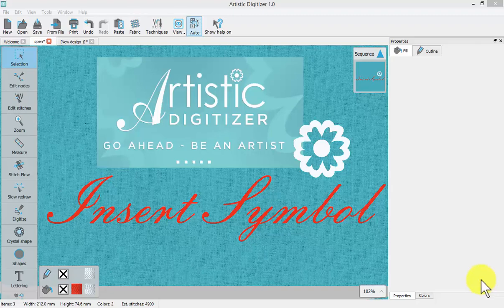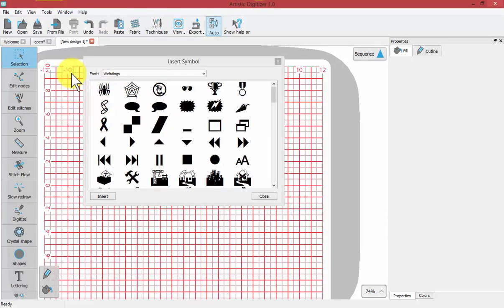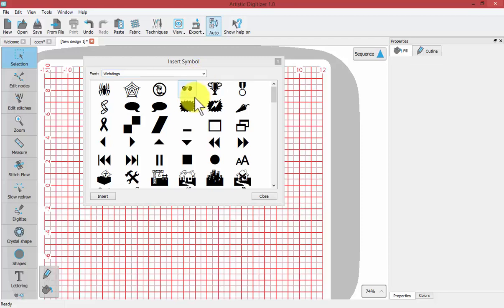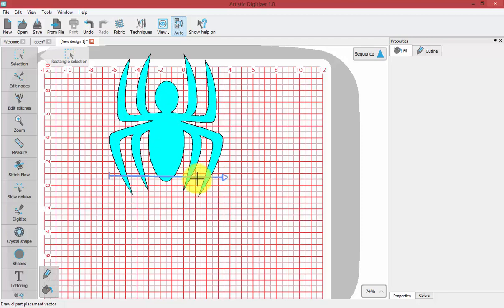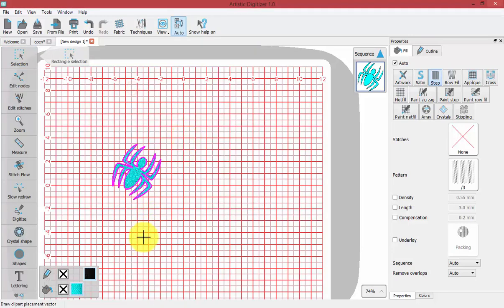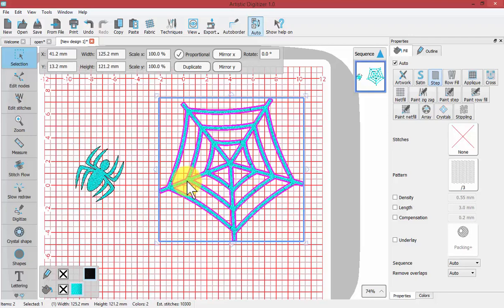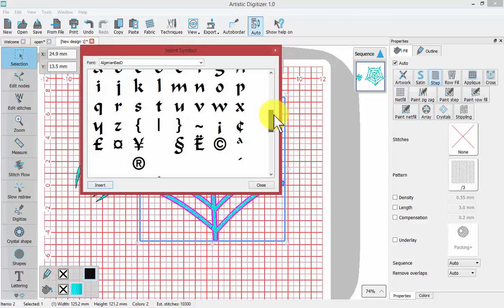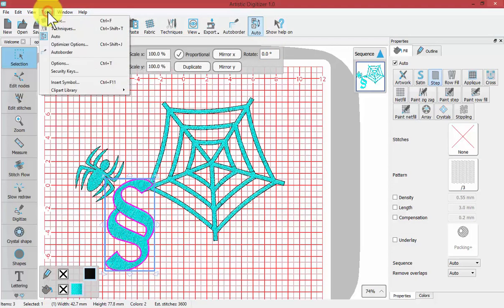Insert Symbol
In this video, we learn how to use the Insert Symbol tool which is found in the Tools tab drop down menu. You can insert all sorts of symbols that come with the fonts in your computer. (The video shows the full version of the software although the functionality explained is also available in the Jr software.)